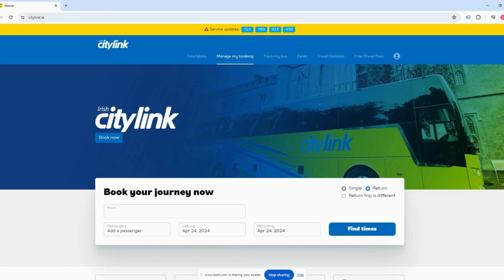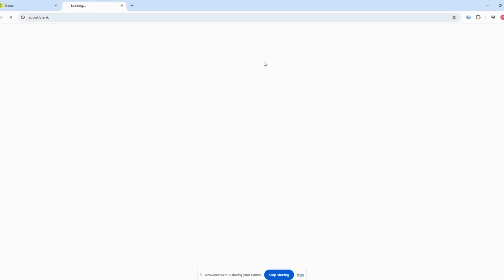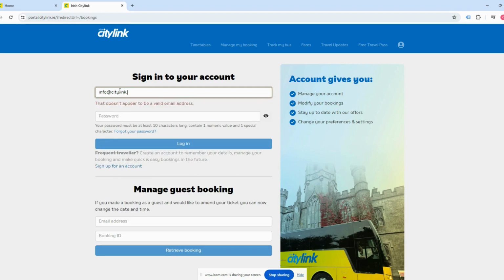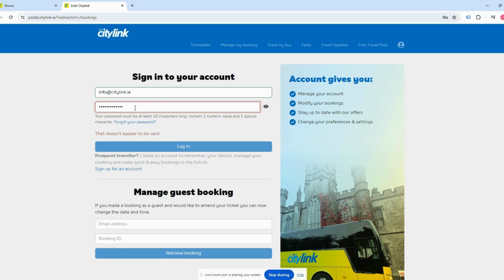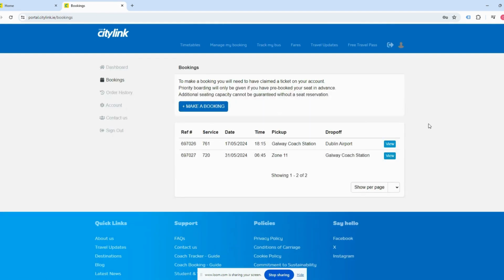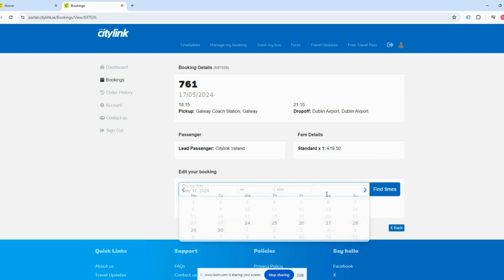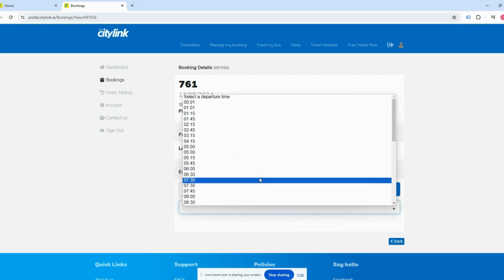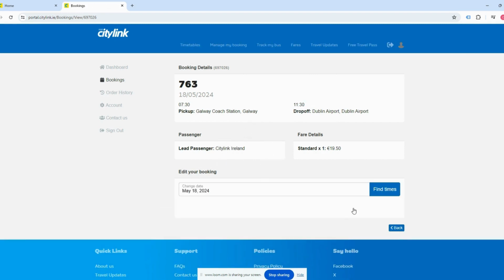How to: Manage my Booking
We understand that life is hectic and sometimes plans change. We here at Citylink want to make your experience as pleasant and seamless as possible.

A question we get asked a lot is “Can I change my booking?” and the answer is, yes! To help our customers have more flexibility and control over their travel plans customers can now amend their booking up to 3 times prior to the scheduled service departure time.

Conditions:
- You can amend your booking with Citylink up to 30 minutes before a service departs its first stop at citylink.ie
- We are happy to change the time and date of your booking but we cannot change the destination.